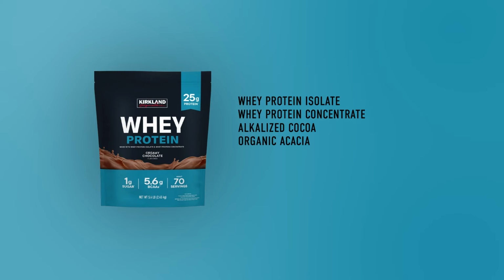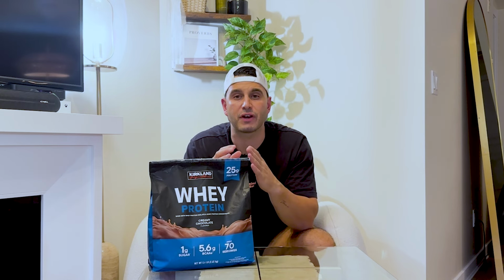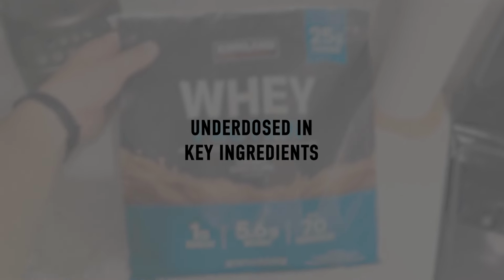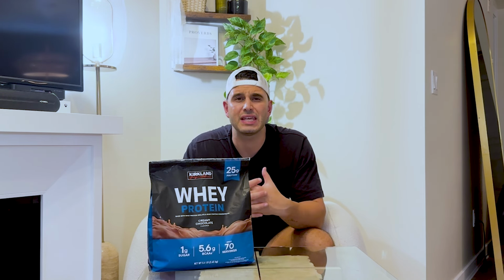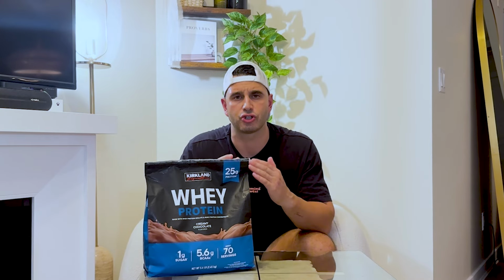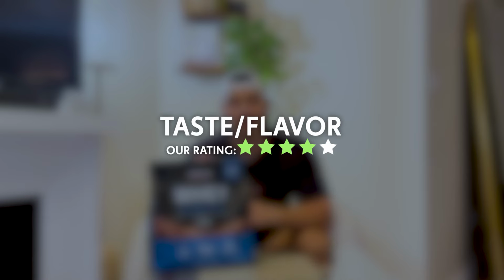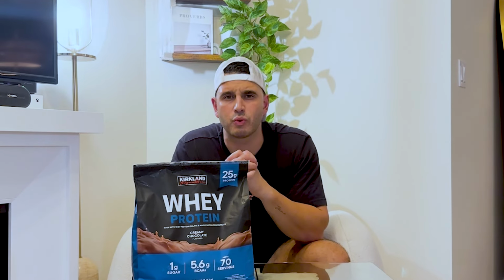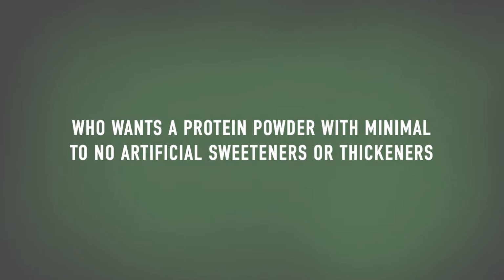I Spent 30 Days Testing Kirkland Whey Protein (Review)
As a budget-conscious shopper and a fan of Costco’s private-label products, I was curious when Kirkland introduced its own whey protein powder.  So, I spent the last 30 days testing it!

Note: In the video, I mentioned you can't buy Kirkland Whey Protein on Amazon.  Turns out, you can Otherwise, for Costco members, you can check

0:00 Introduction
0:08 Overview of Kirkland Whey Protein Powder
1:18 What I Liked About Kirkland Whey Protein (Pros)
2:28 What I Didn’t Like About Kirkland Whey Protein (Cons)
4:19 How Does Kirkland Whey Protein Stack Up Against Our Criteria For Whey Protein
7:35 Who Is Kirkland Whey Protein For?
7:54 Who Shouldn’t Take Kirkland Whey Protein?